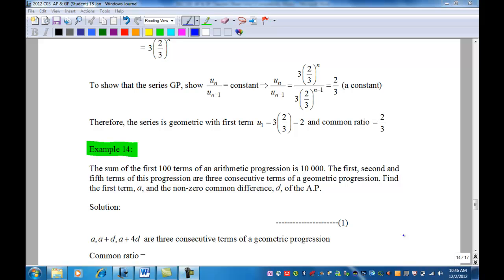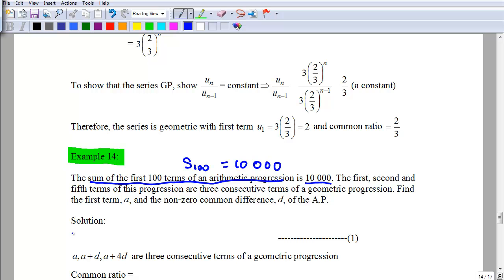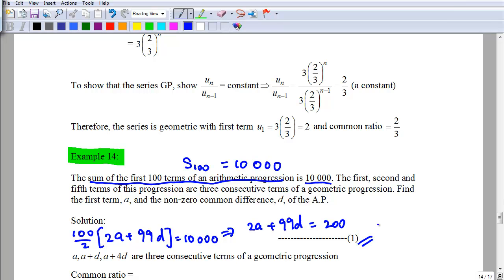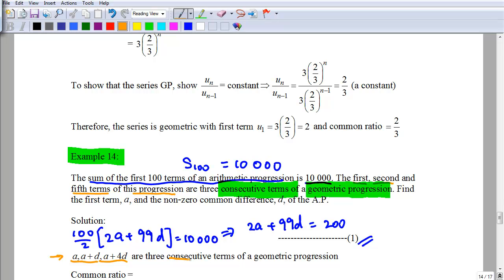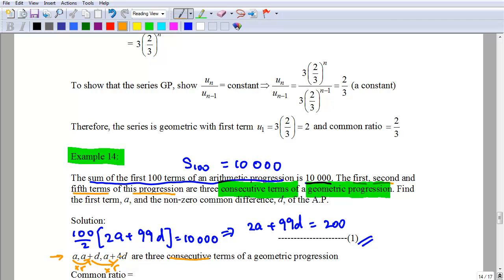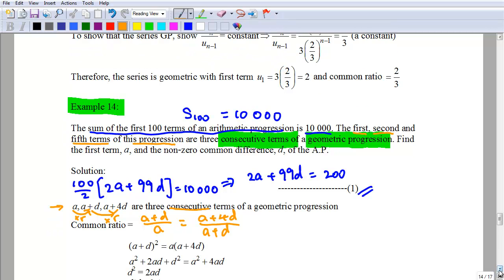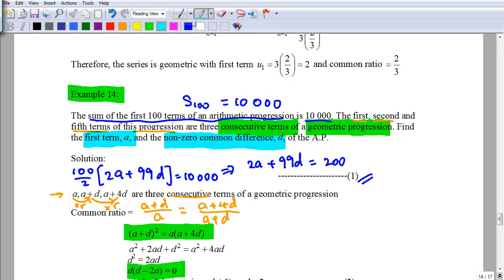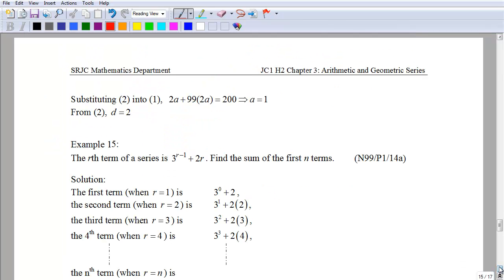APGP Example 14